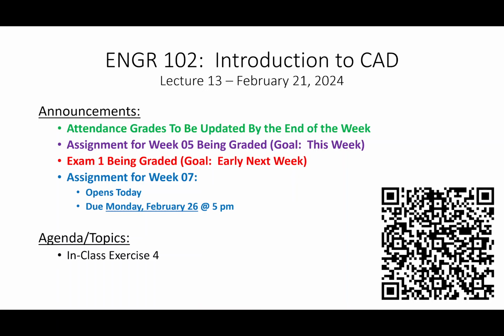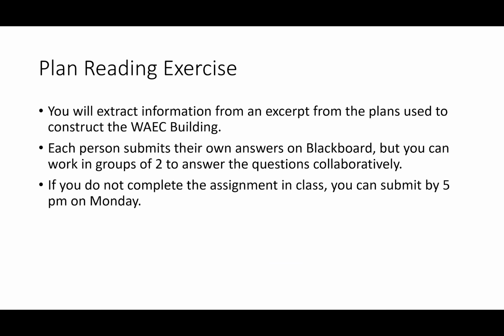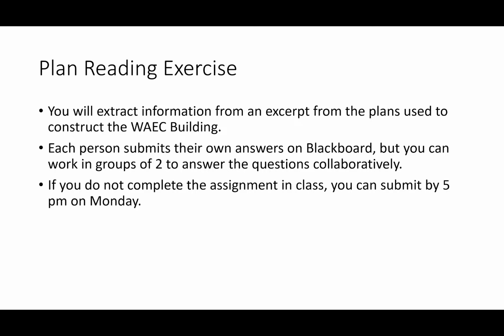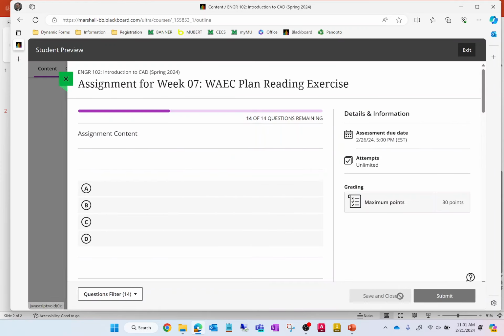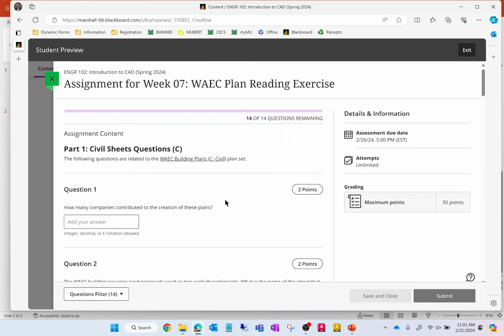ENGR 102 Lecture 13: Review of In-Class Exercise 4 (2024.02.21)